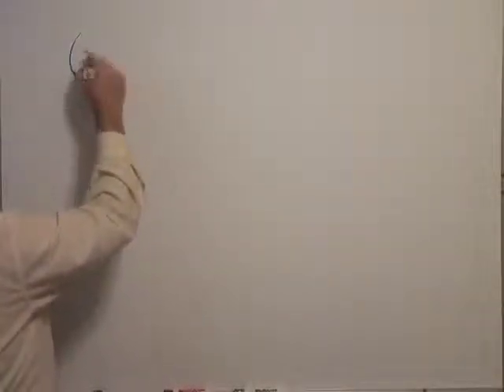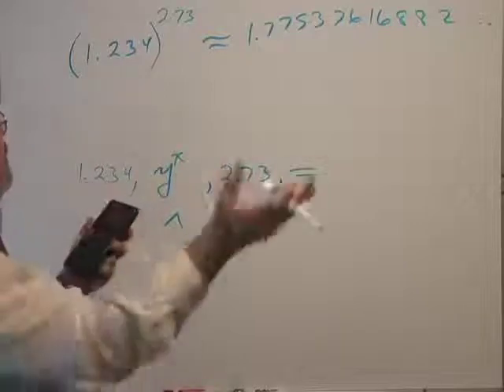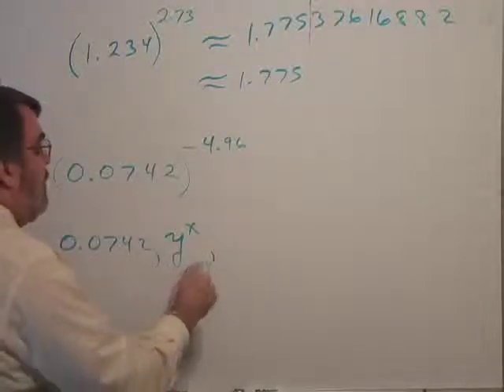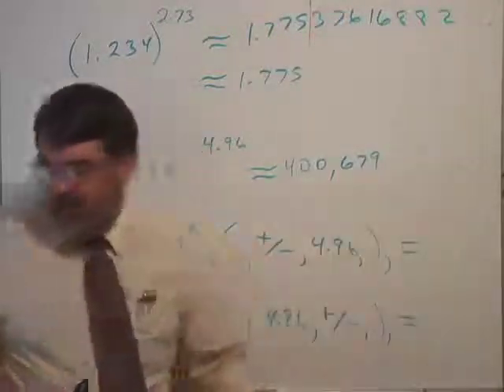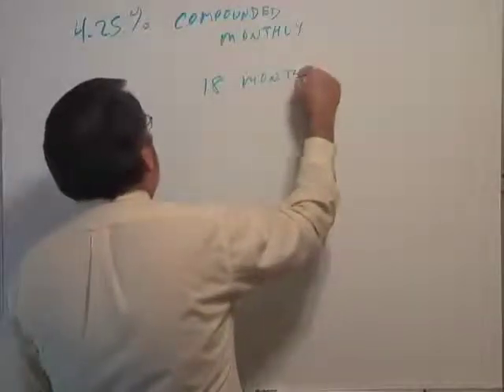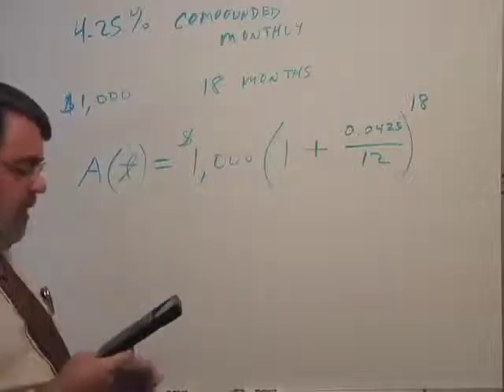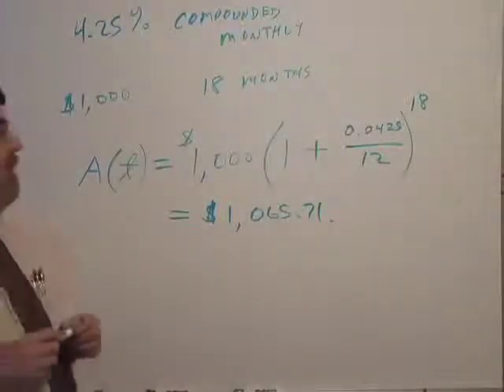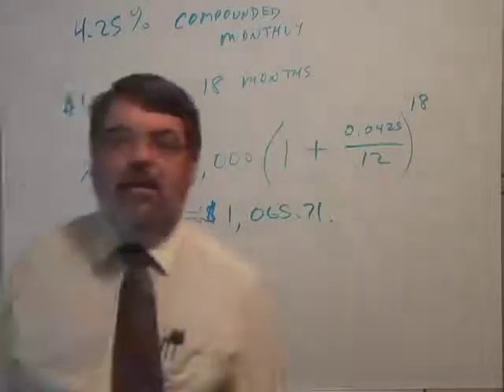Section 9.1, Topic 3